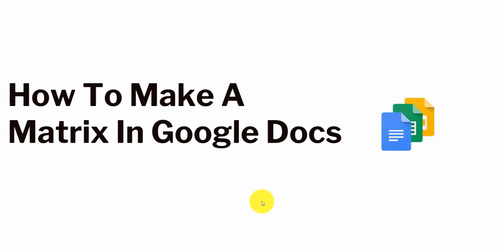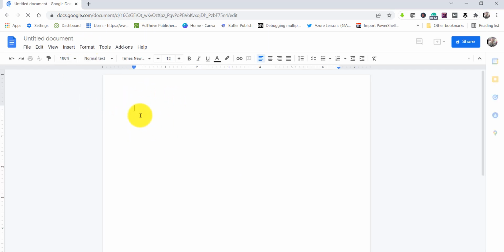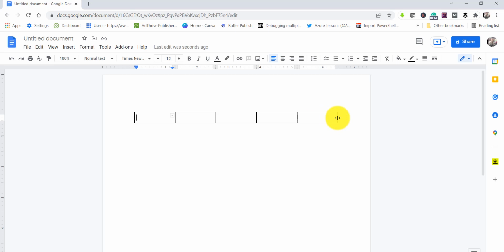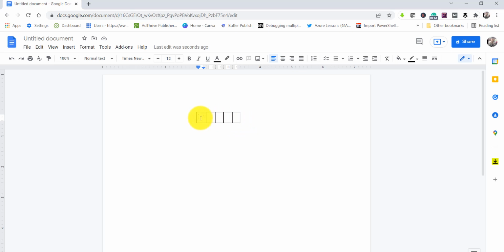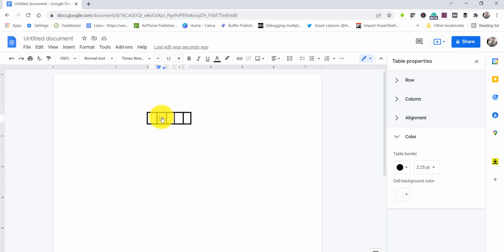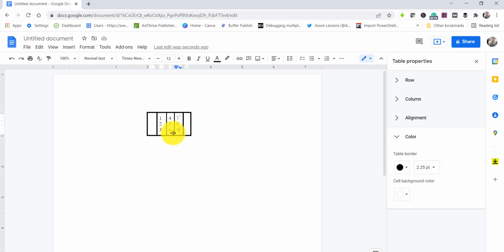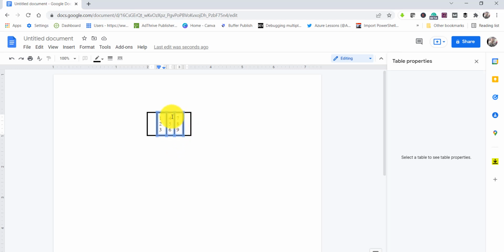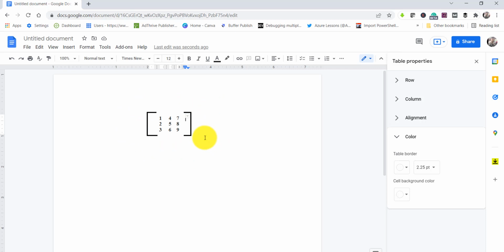How To Make A Matrix In Google Docs | How To Insert a 3x3 Matrix in Google Docs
Hello Friends,

In this video, I will show you how to make a Matrix In Google Docs, how to insert a 3x3 matrix in google docs, etc.